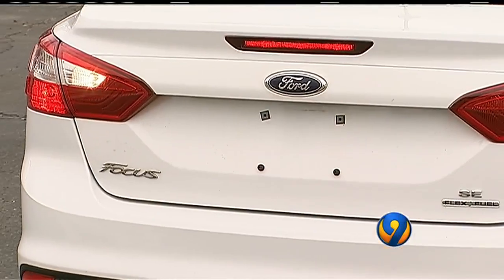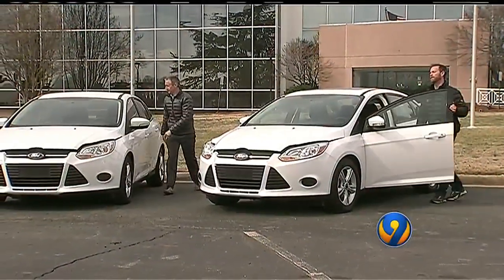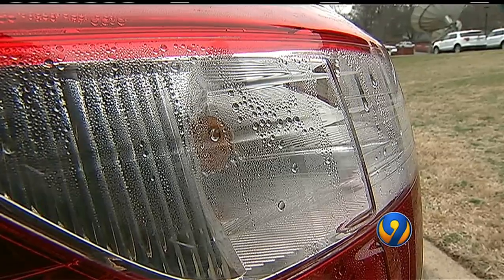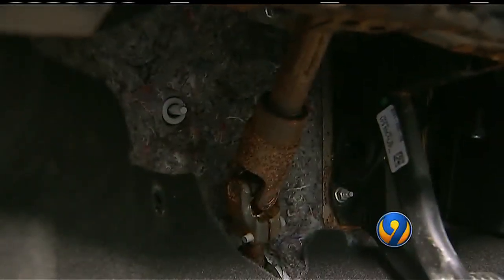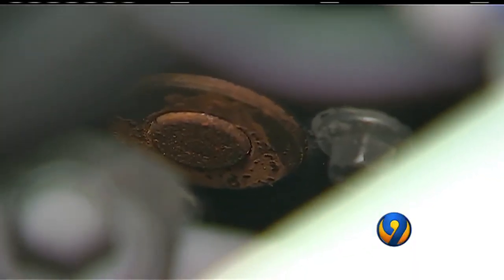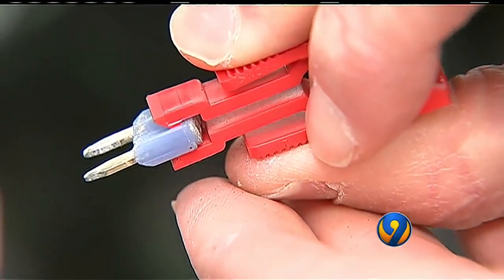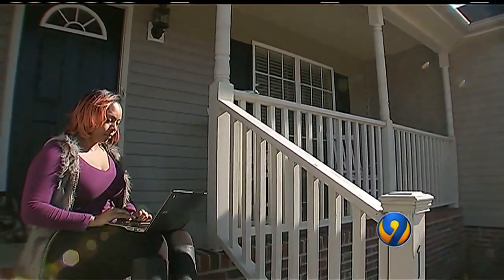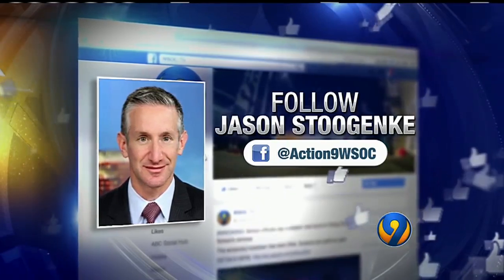Flood Cars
VEHICLES UNDER WATER DURING HURRICANE HARVEY ARE NOW ON THE USED CAR MARKET.  ACTION 9 INVESTIGATOR JASON STOOGENKE WENT TO GREAT LENGTHS TO SHOW YOU HOW TO SPOT FLOOD DAMAGE.